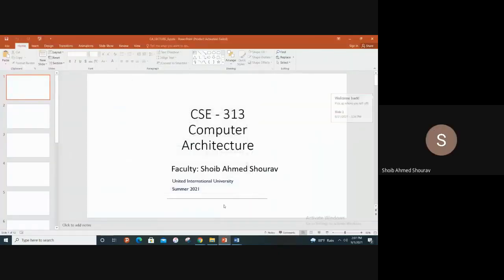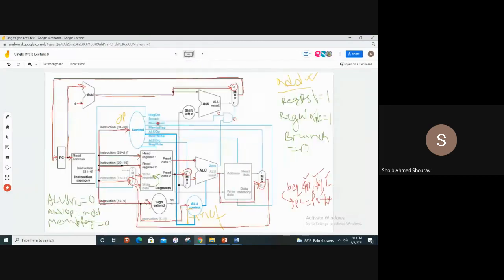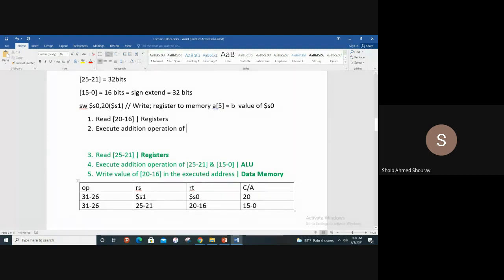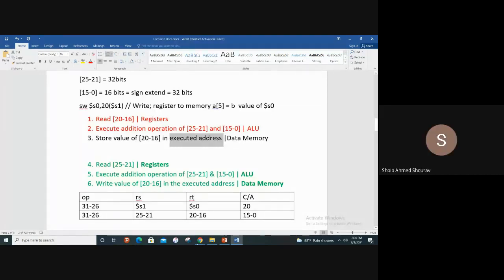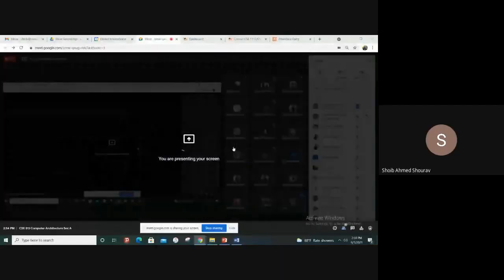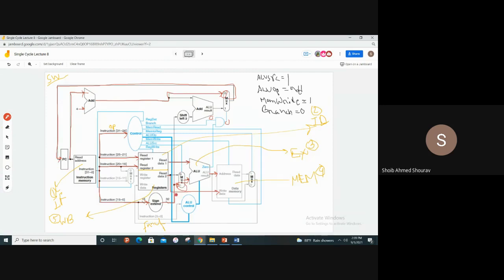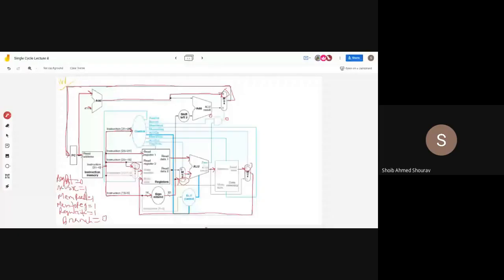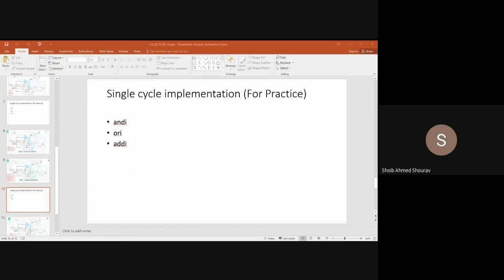Lecture 14 - Computer Architecture [Shoib Ahmed Shourav]